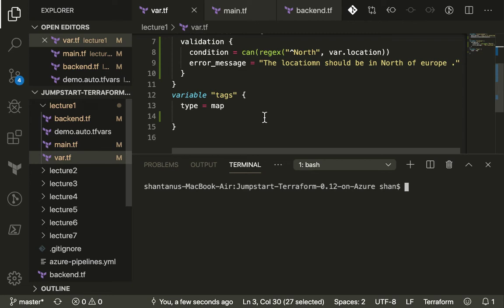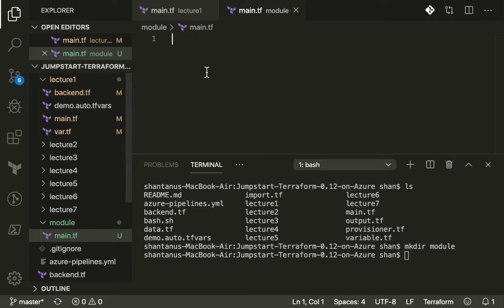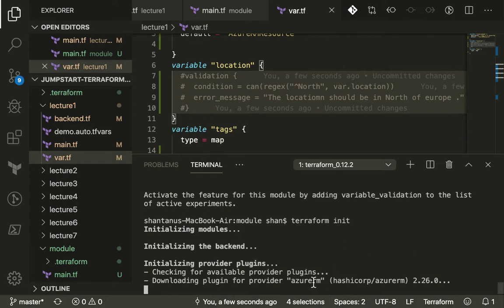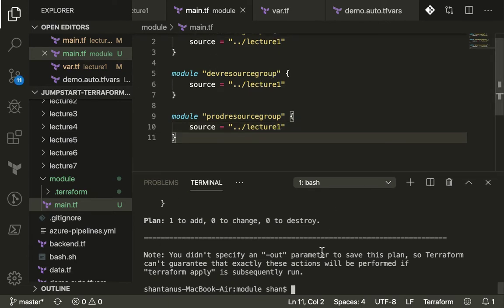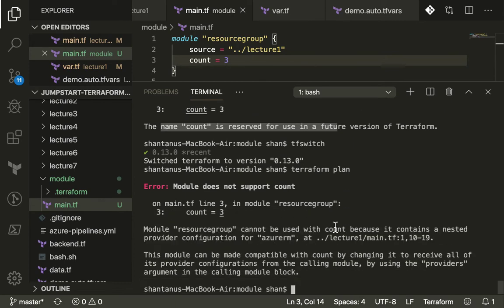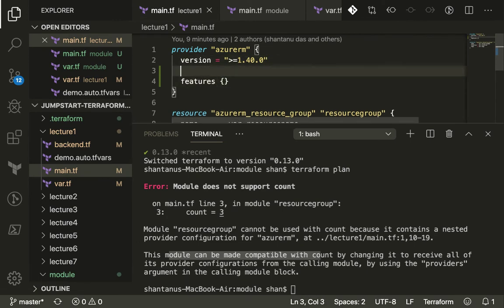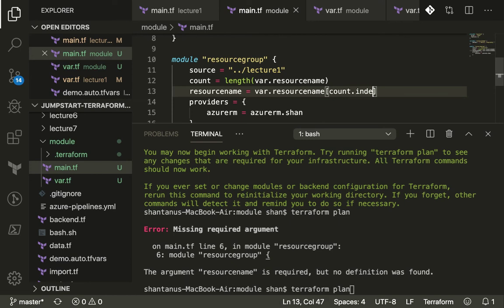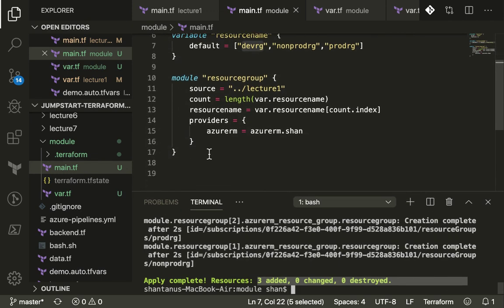Count in Terraform Module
Module is a block of re-usable code. Confusingly, a module in Terraform is technically any set of templates in a folder. However, in my opinion, it makes more sense to divide modules up into "parent" and "child". The parent module defines infrastructure by passing variables to the children.

In  0.13 release of Terraform adds many new features. In my opinion none are more exciting than finally being able using count when calling a module. At last this means that we can define a reusable chunk of code, in the form of a module, and use the fantastic count feature of Terraform as if we were inside a resource.

This is one of the videos from the course in udemy, if you would like to learn more about terraform please find the link to the course below: